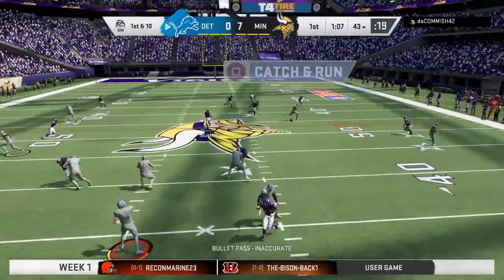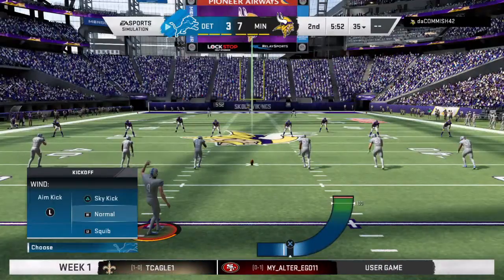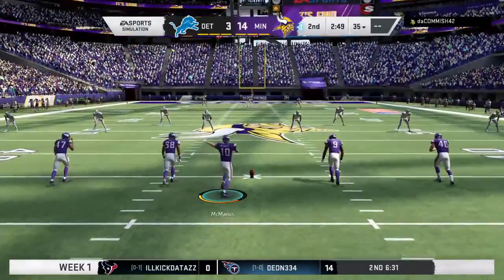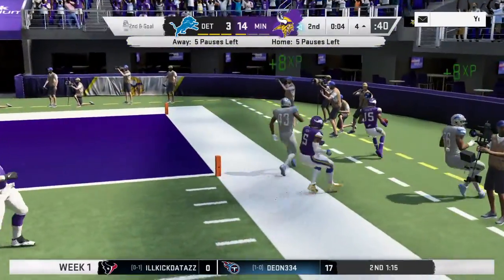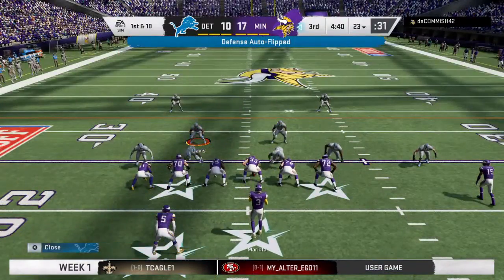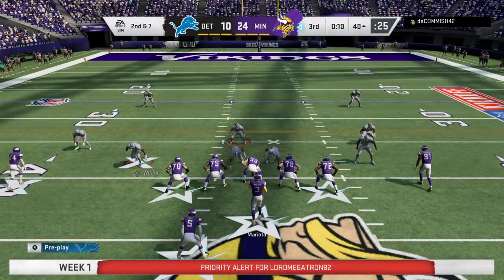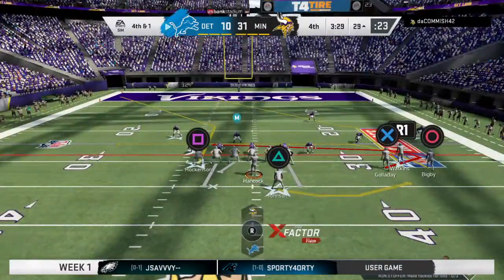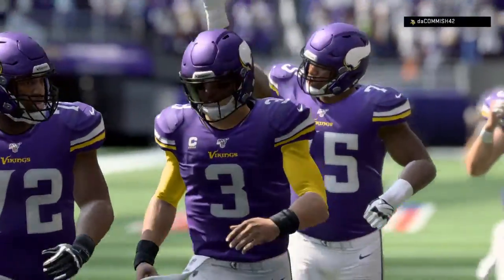rocthem2sleep's bull League